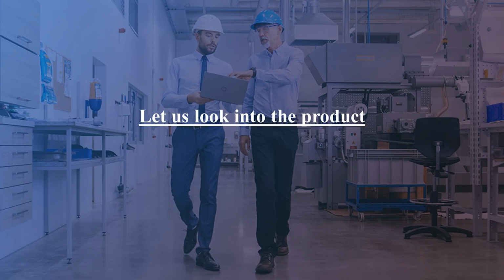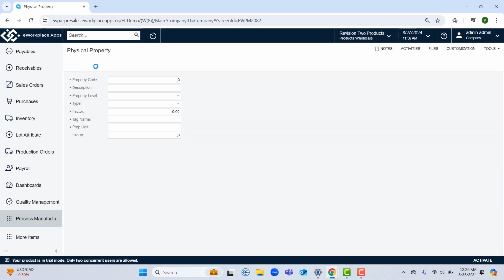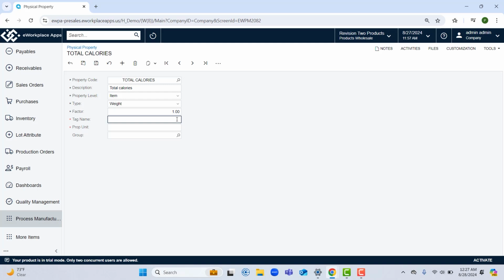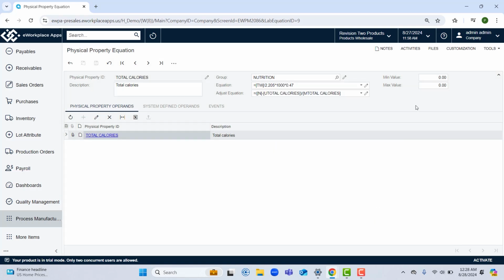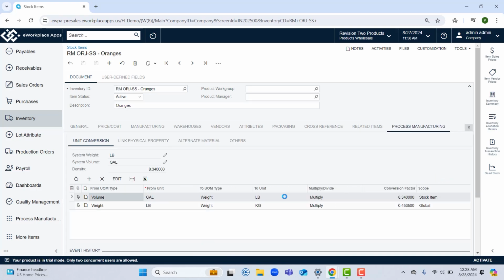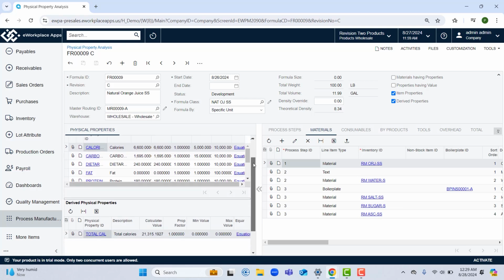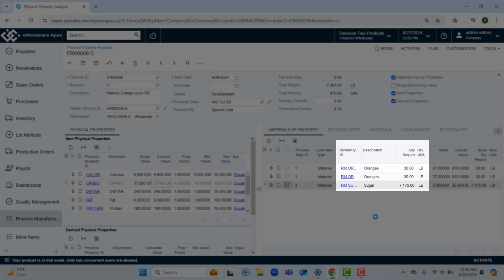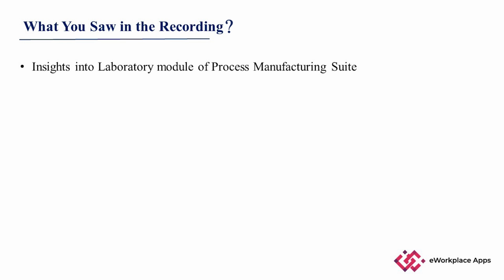EWPA Laboratory Module - Overview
Innovate and define formulas/recipes to meet target nutritional values with eWorkplace Apps' laboratory module within Process Manufacturing Suite for Acumatica. Learn to define physical/chemical properties and how laboratory managers can adjust raw material quantities to meet target values and market demand.